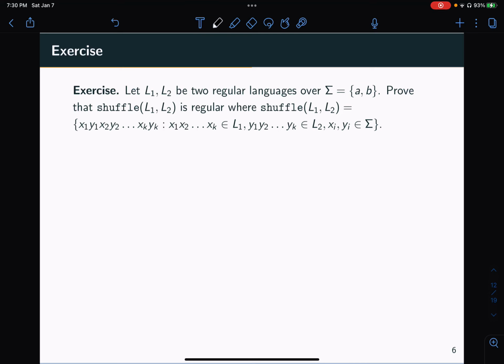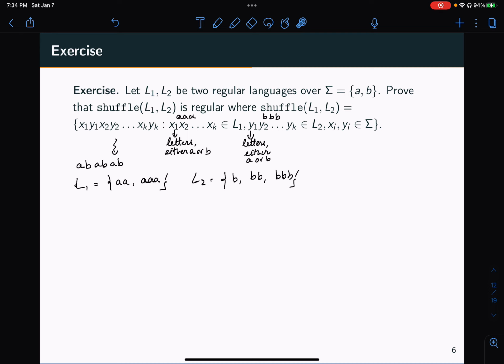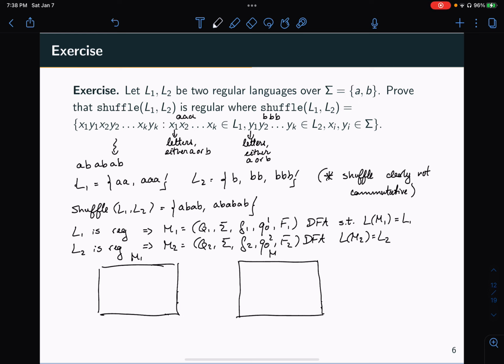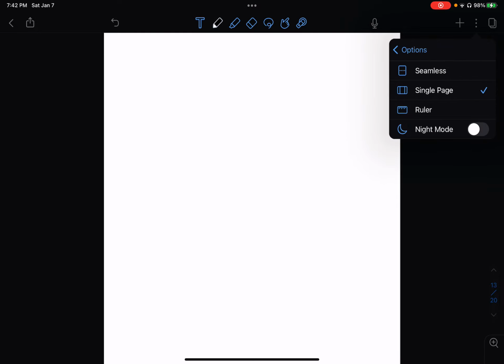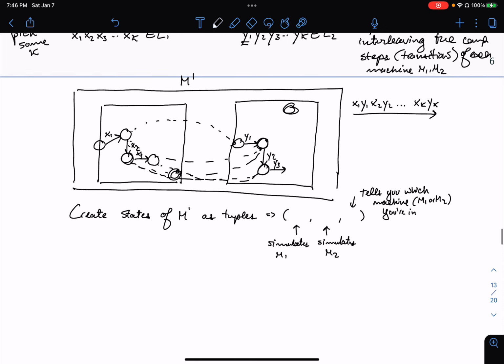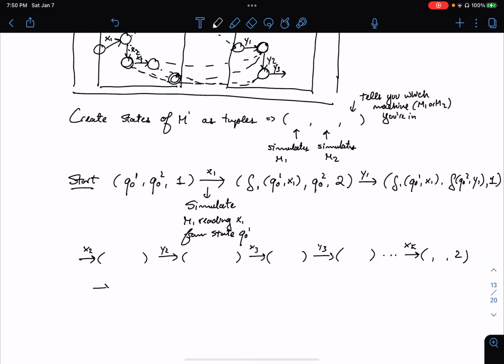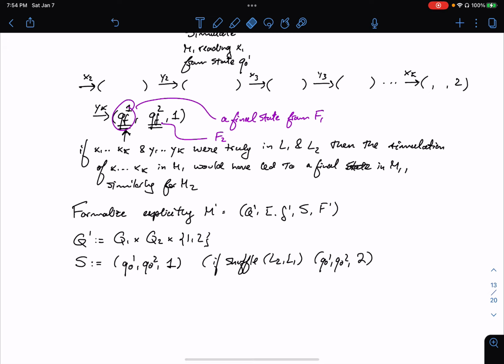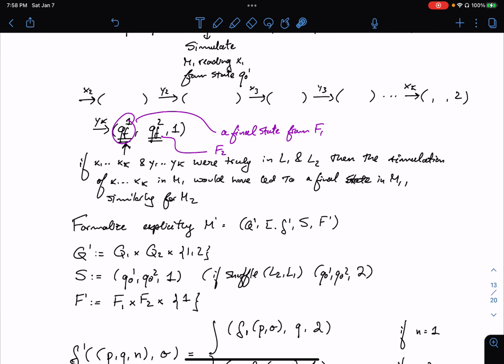Proving that regular languages are closed under the shuffle operation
In this video, I introduce the "shuffle" operation and show that it preserves regularity.